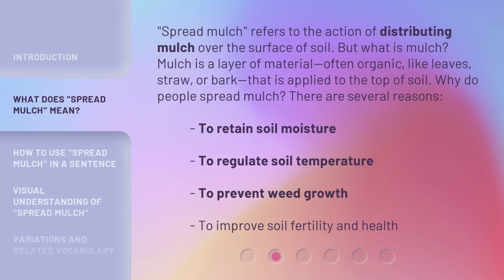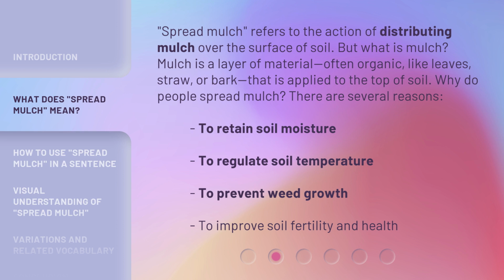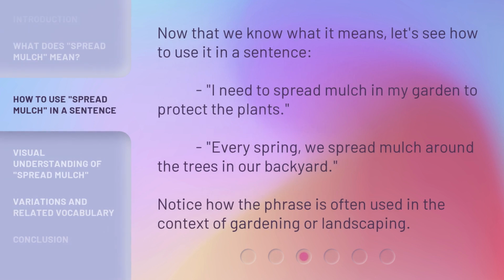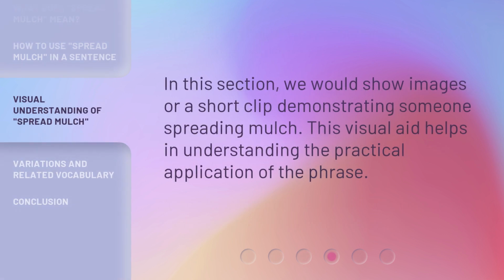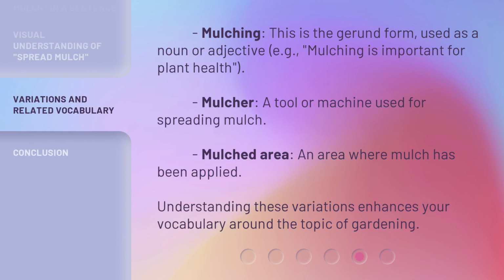Understanding "Spread Mulch": An Easy Guide for English Learners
00:00 • Introduction - Understanding "Spread Mulch": An Easy Guide for English Learners
00:31 • What Does "Spread Mulch" Mean?
01:04 • How to Use "Spread Mulch" in a Sentence
01:26 • Visual Understanding of "Spread Mulch"
01:40 • Variations and Related Vocabulary